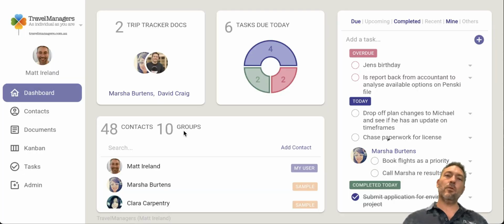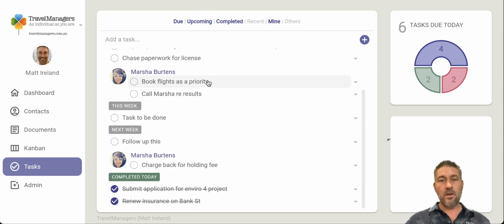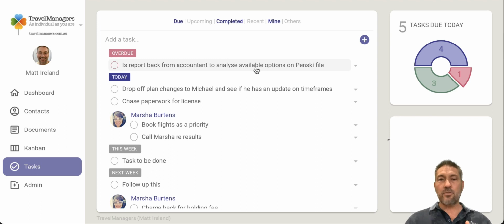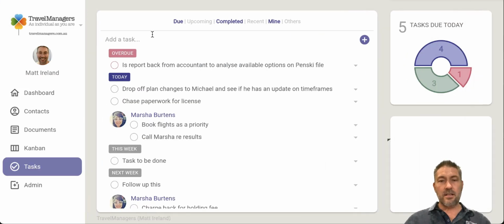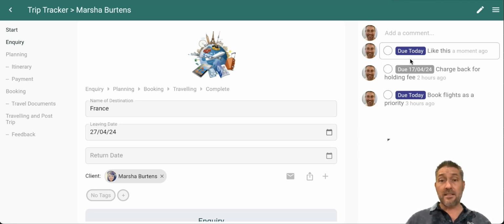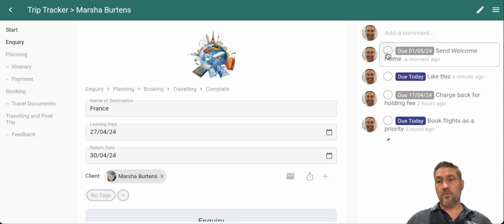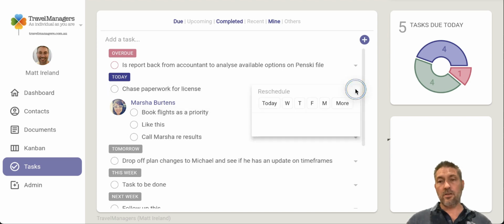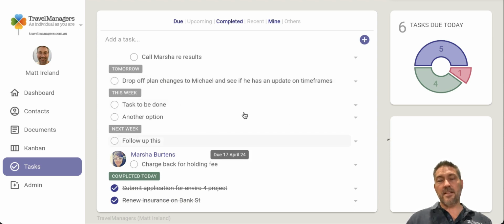FlowJo Tasks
This is a video about FlowJo Tasks

0:00 FlowJo Tasks